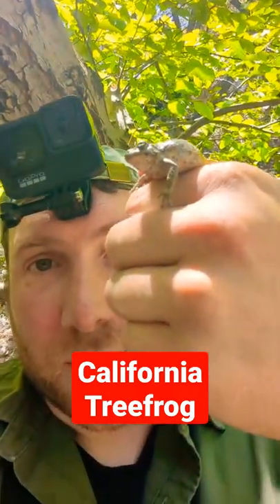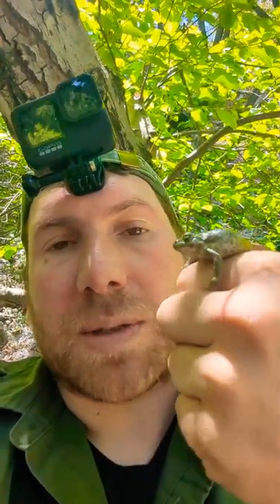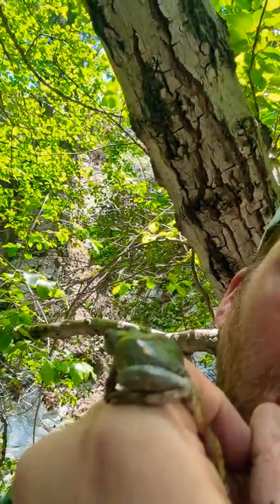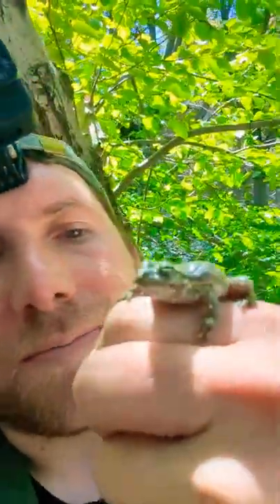Finding a California Tree Frog!